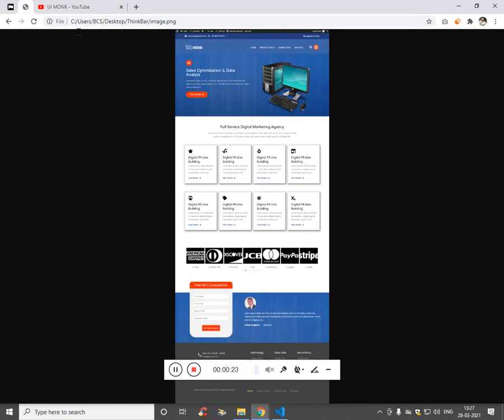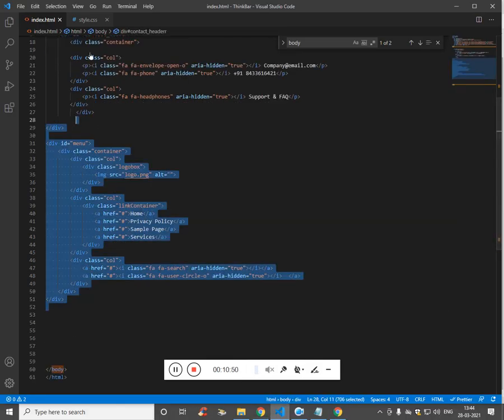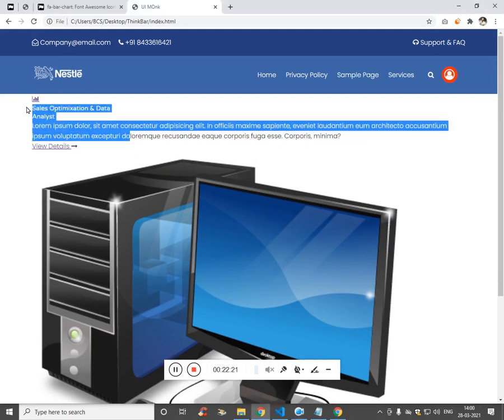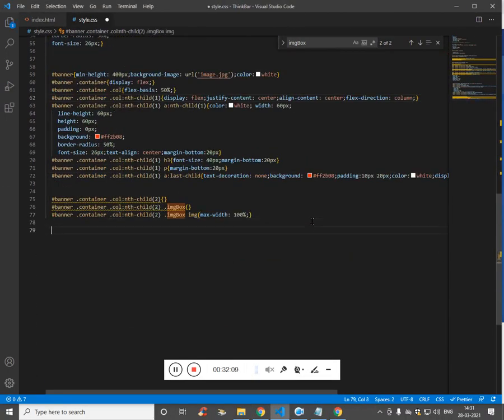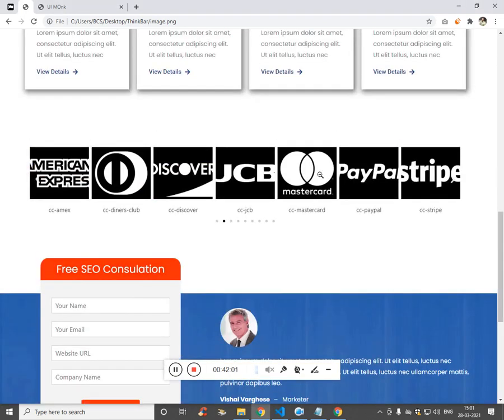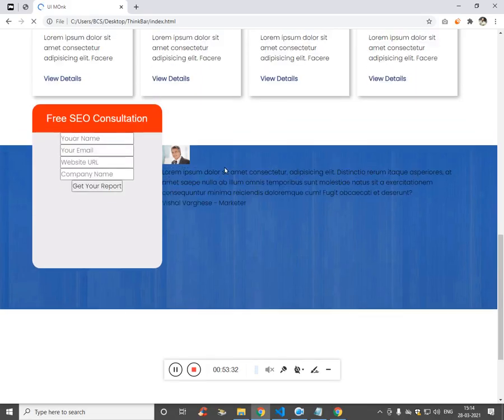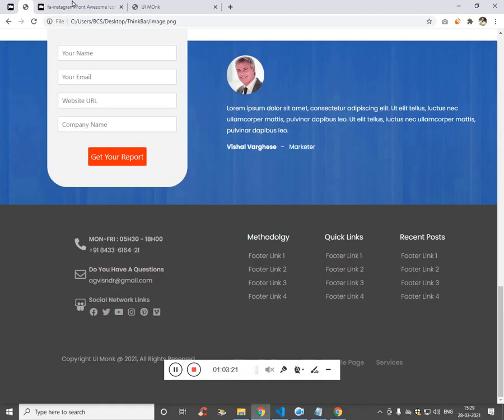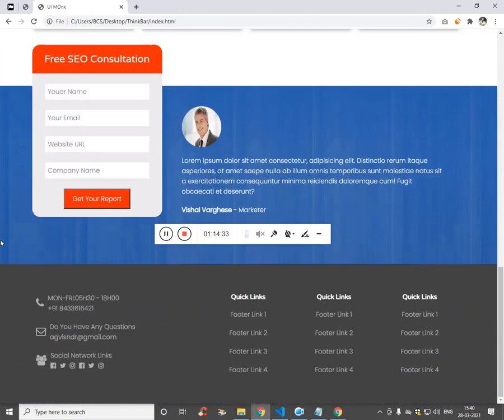Episode 8 - HTML Design Front Page - PSD to HTML